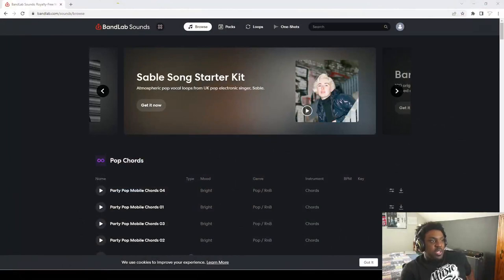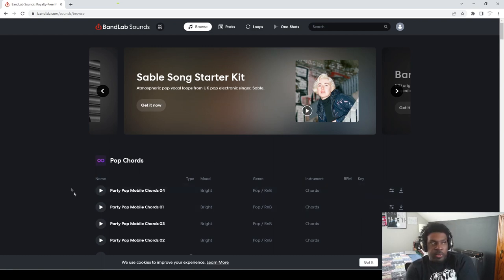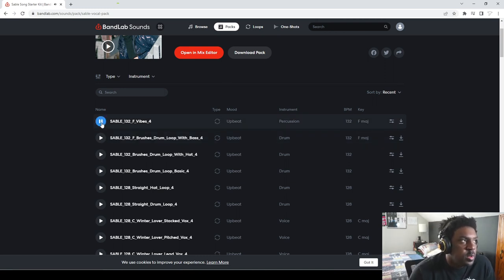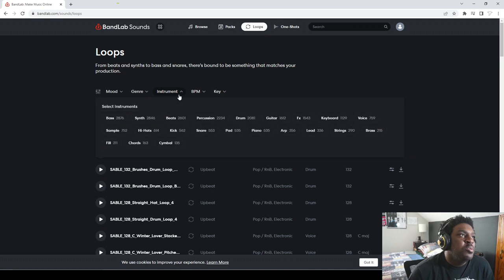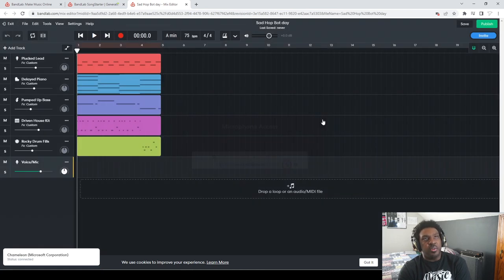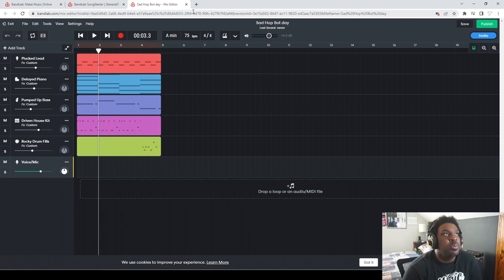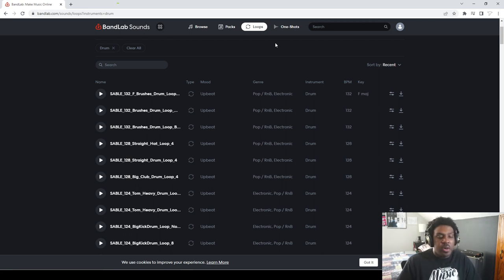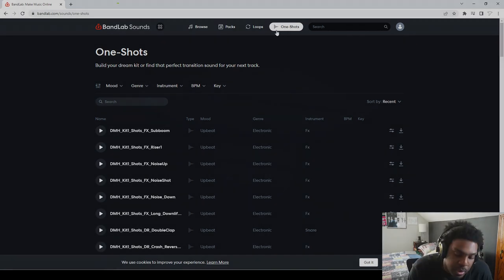HSS Songwriting Challenge Part 1 | My First Time Using Bandlab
Our Man @2coolTB takes on the Home Studio Simplified: A Studio Without Walls Song Contest.

The rules were, create an original song using at least on element from Bandlab sounds.

This is Part 1 where TB checks out Bandlab and gives his thoughts on it.

Powered by Vibes is a project I started to search the world for underappreciated musicians and the music they are making. Check out the Channel for features on other musicians, and tips, tricks, and reviews.

Check out thepowerisback.com to find news and reviews of the DIY Music Scene, and to Check out reccomended Music on the Monthly Playlist.